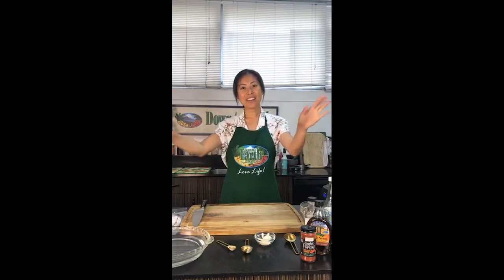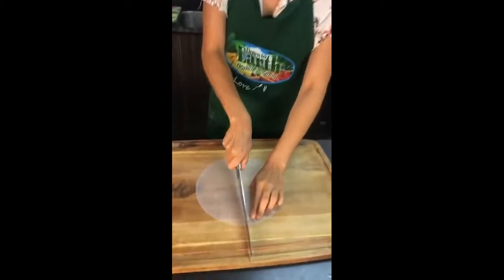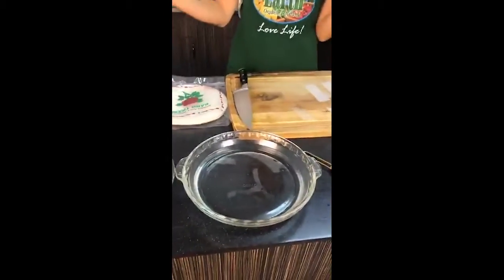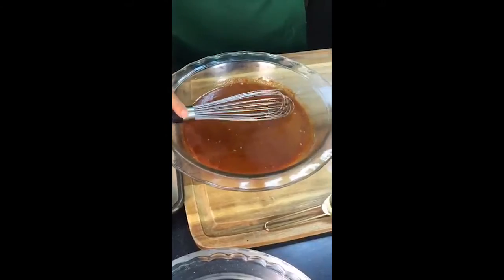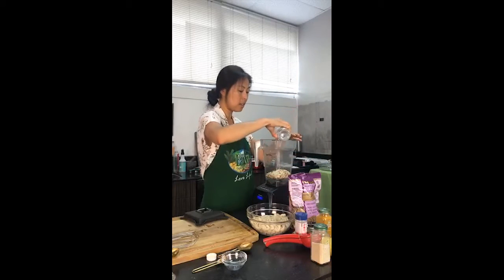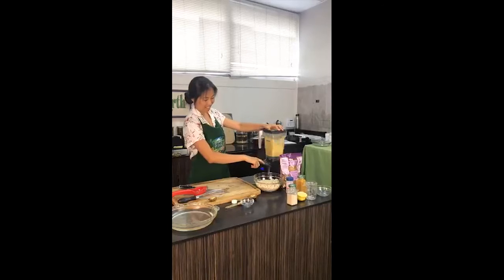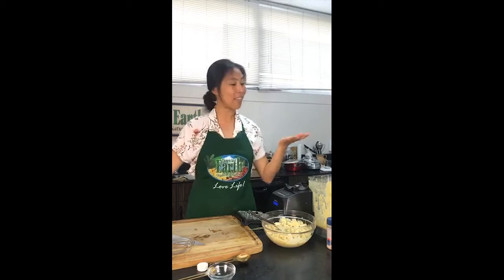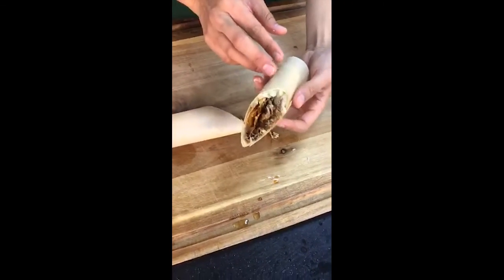Vegan Mac & Cheese, Pulled "Pork" and "Bacon" Wrap | Live Hawaii Cooking Class | Plant-Based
You only need 5 simple steps to make this vegan Kalua Jackfruit recipe! This easy, delicious dish is perfect for a weeknight dinner at home.

Visit us at one of our six locations right here in Hawaii

Shop Down to Earth online for groceries on the Mercato Online Shopping Platform

Shop Down to Earth online for your favorite deli items like smoothies, sandwiches, juices, and more!

About Us: Down to Earth is Hawaii's #1 Source for Healthy Foods, Local and Organic Products, and Delicious Homemade Plant-Based Foods.